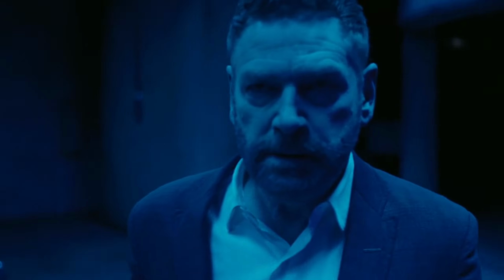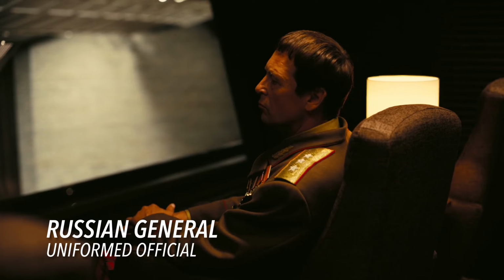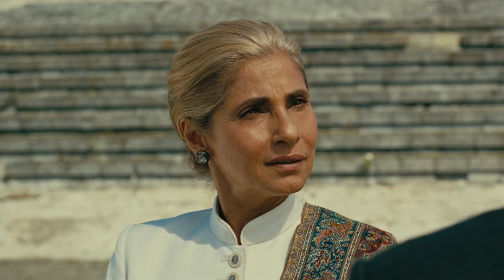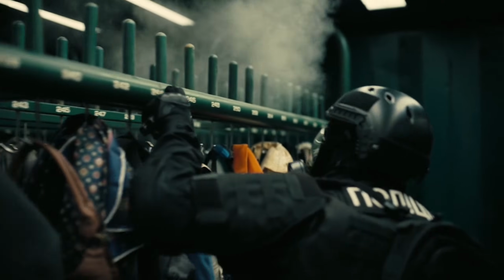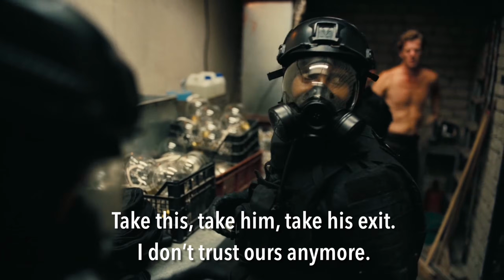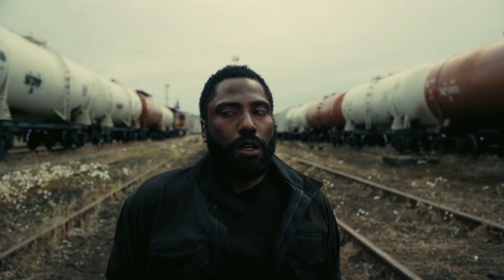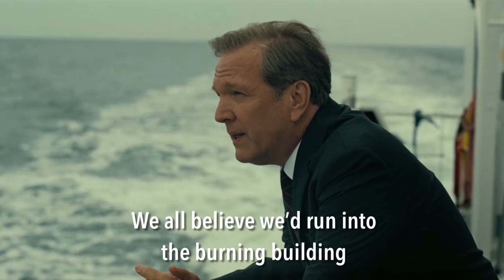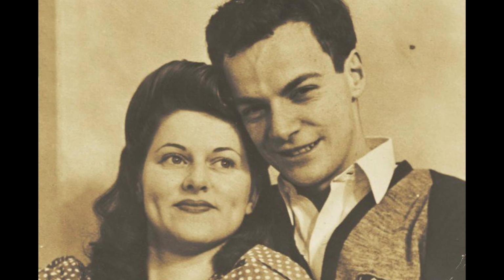Tenet - The Definitive Analysis - Opera Siege - Ep 1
Welcome to The Definitive Analysis of Tenet. This series of videos is meant to provide a more complete understanding of the film’s narrative and conceptual elements. It’s a research tool, to be used as a companion to the original movie. In this episode I cover the film’s intro, as well as the opening sequence, which consists of the opera siege, rail yards, and afterlife scenes. If you’re looking for something in particular, use the chapter markers in the timeline below.

00:00 - Video Intro
00:29 - Film Intro
01:52 - Opera Siege (analysis)
04:06 - Opera Siege (theory)
11:06 - Opera Siege (details)
13:27 - Rail Yards (analysis)
14:00 - Rail Yards (theory)
15:16 - Rail Yards (details)
15:36 - Afterlife (analysis)
17:31 - Afterlife (theory)
18:29 - Afterlife (details)

for checking my work and reading my ramblings.